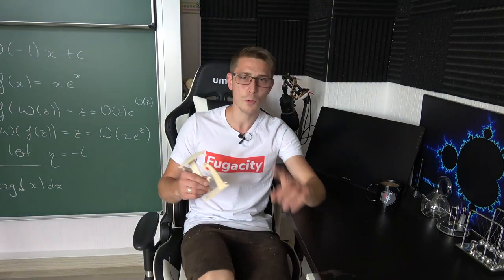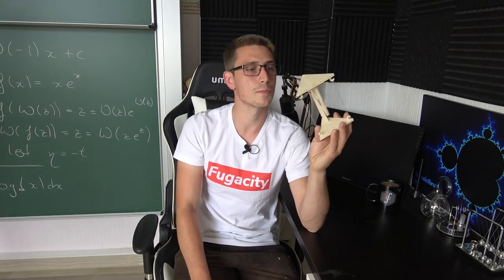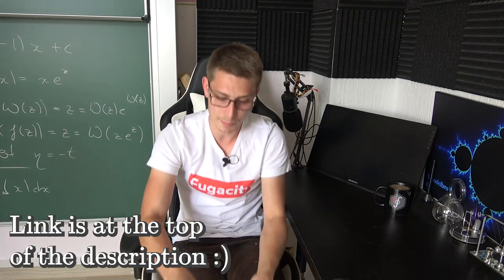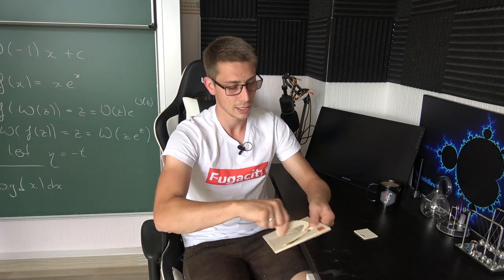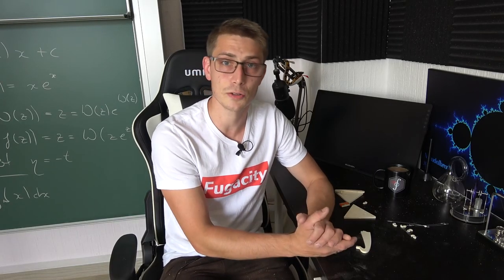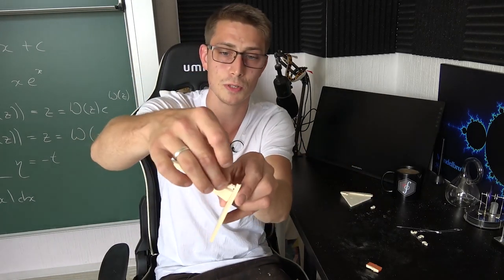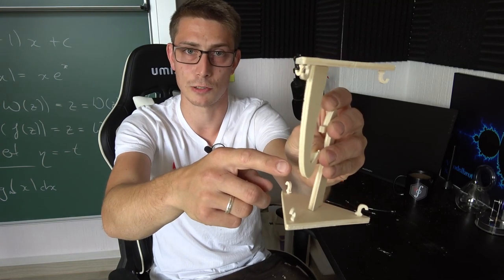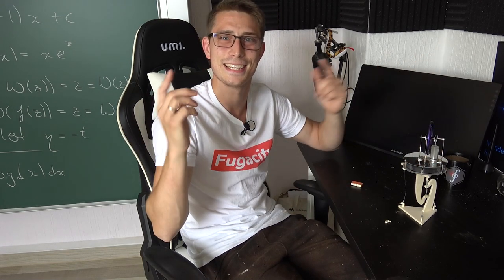How to Build your Own Anti Gravity Tensegrity Structure!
Today I will show you, how you can create your own Tensional Integrity toy using the DIY set by STEMerch EU :) Also, I will give away two of these sets + the one I've built in the video. =)